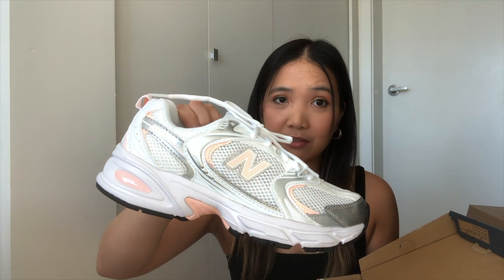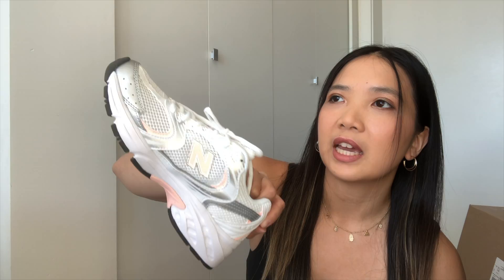Nike Air Force One vs New Balance 530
I bought the New Balance 530 to see how they compare with the Air Force One ‘07 on a comfort level and seeing what outfits work better with which shoe. You’ll see me unbox the New Balance 530s first and I’ll give you my first impressions. Then I will compare the 530s to the Air Force 1s.

Timestamp for the comparison: 3:02